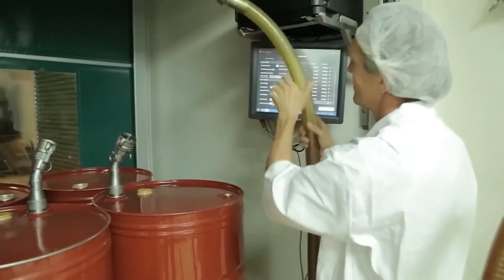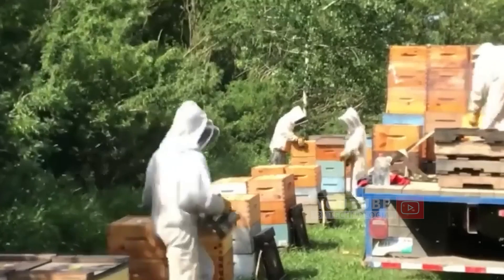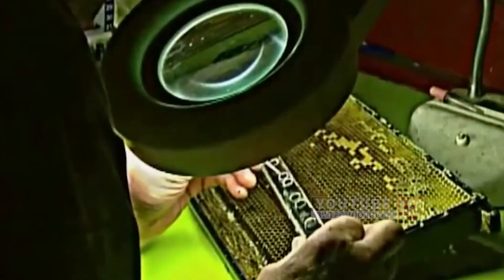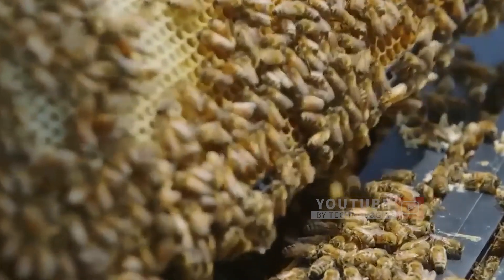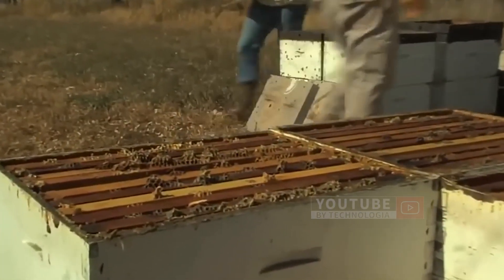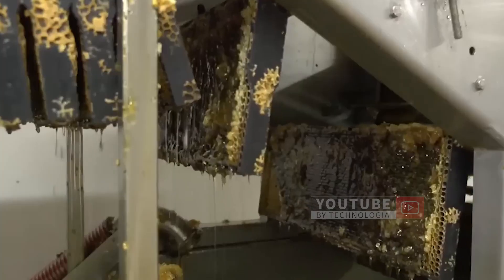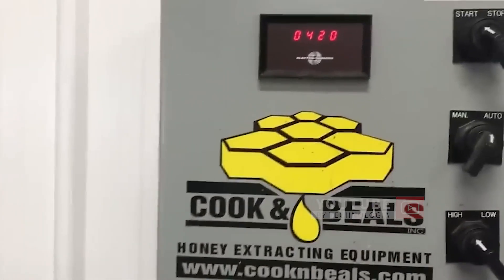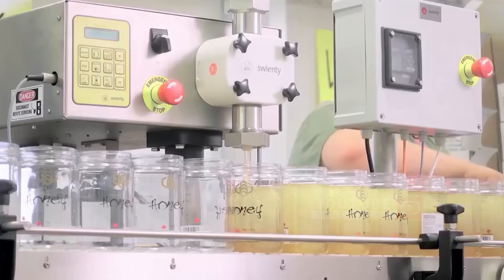THE BIGGEST HONEY BEE FARM IN UNITED STATES (US) - AGRICULTURE TECHNOLOGY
Hello Everyone... In this video Technologia will invite you to see the process of modern honey bee farming in United States.

🎵 Track Info:
Title: Innovate Corporate by LightBeats
Title: Science and Technology Background by Aurus Audio